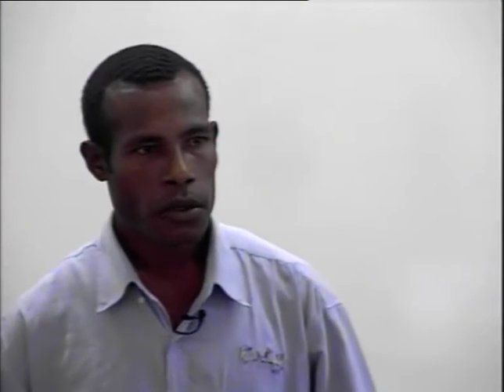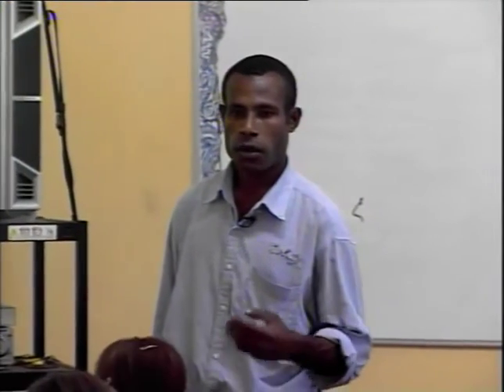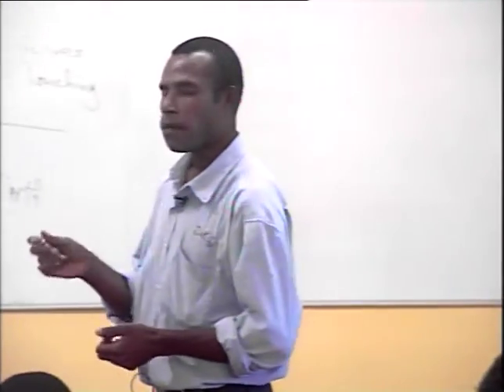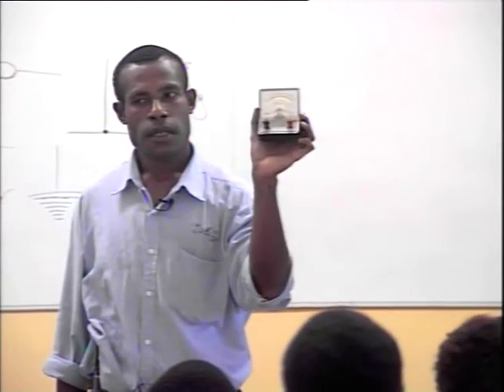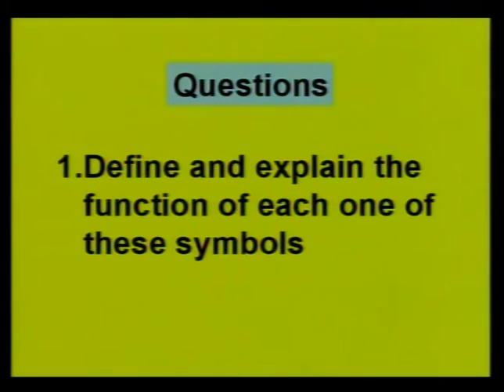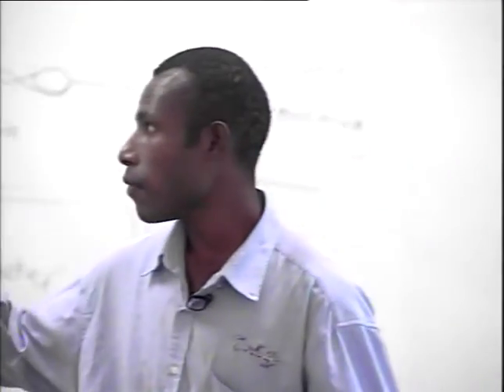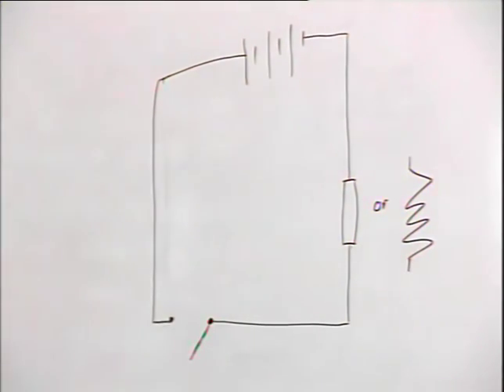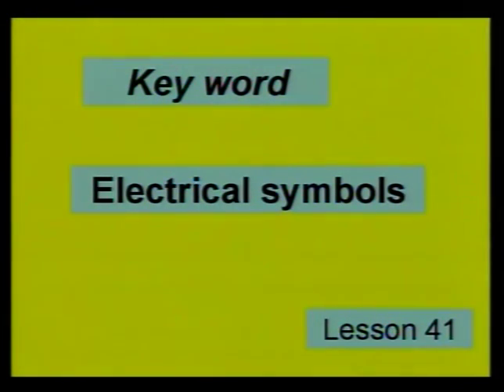Grade 11 Physics Lesson 41 Circuit symbol